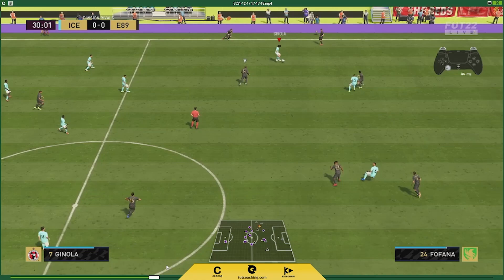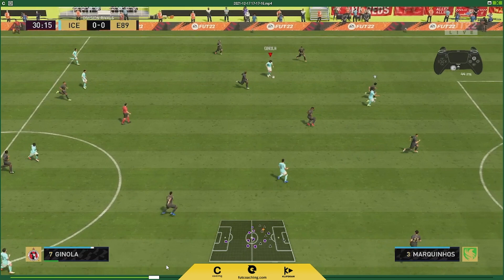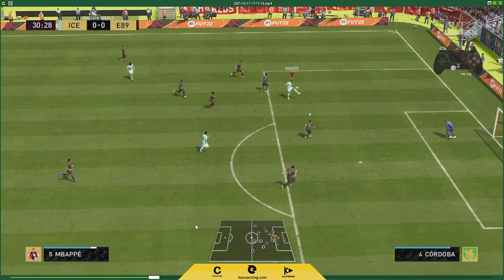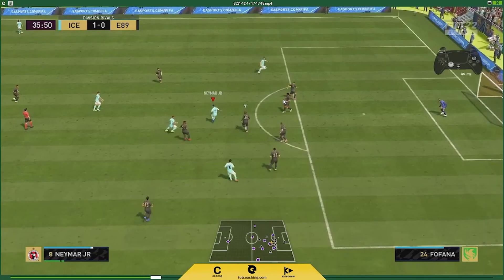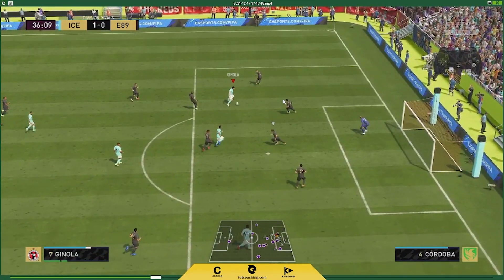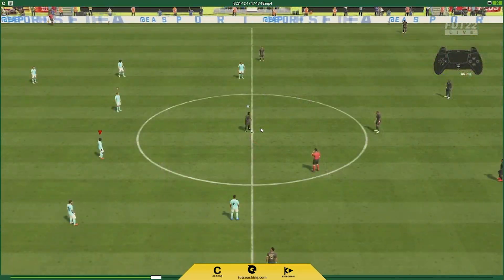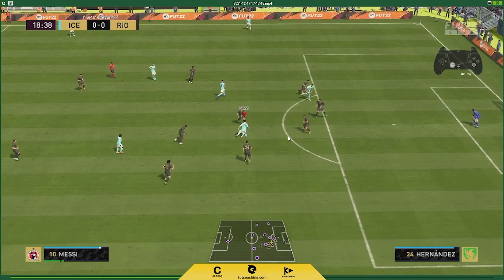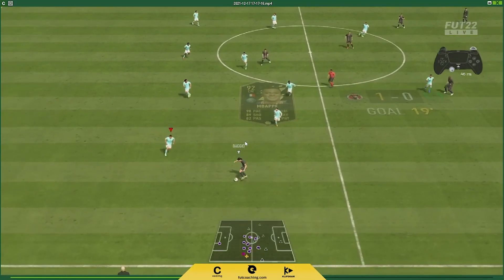2 META SECRET Passing Techniques That Pros Are Using And You Are not! Fifa 22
Impossible to defend and EASY TO LEARN! I will teach you 2 meta pro passing tricks in fifa 22 today.

➡️ Unlock your potential, get coached by me for more details!